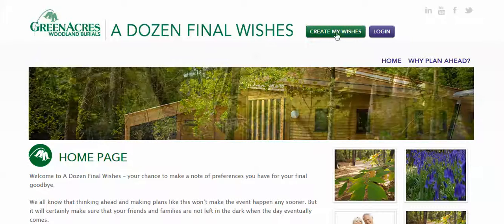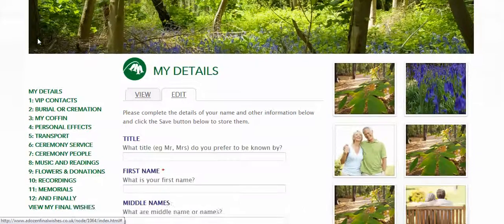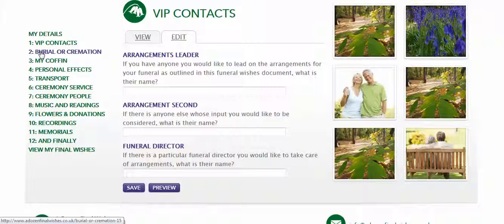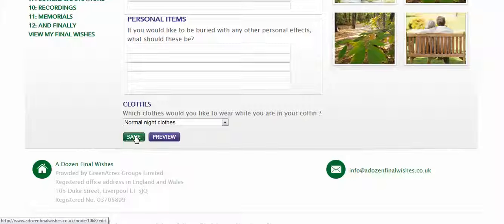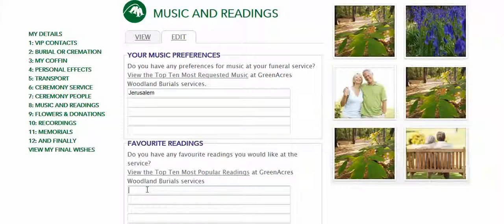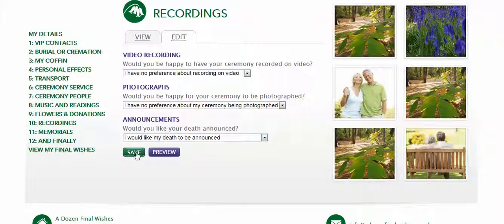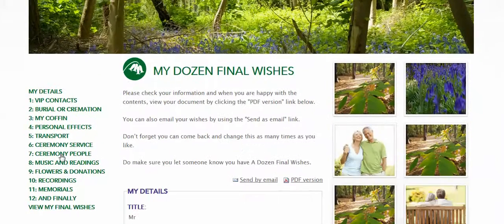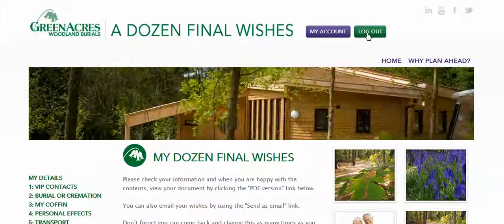5/12/2013 4:04:29 PM